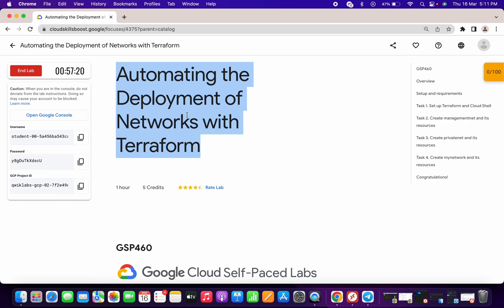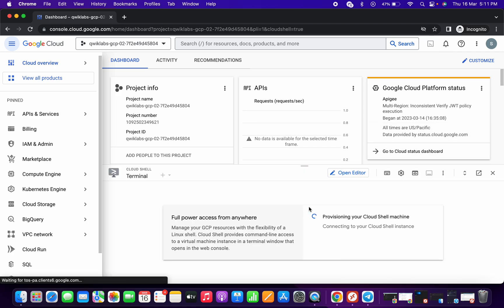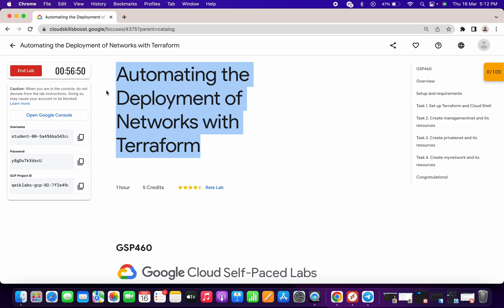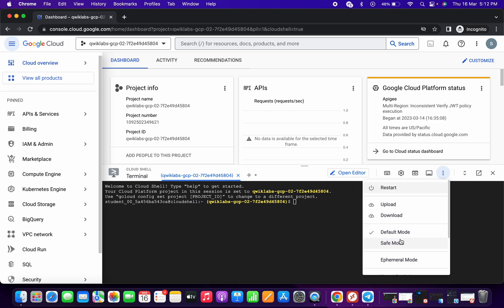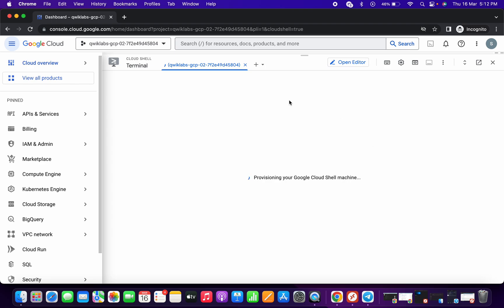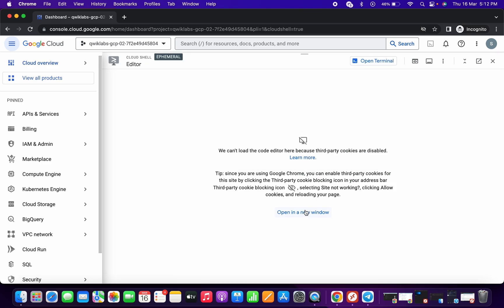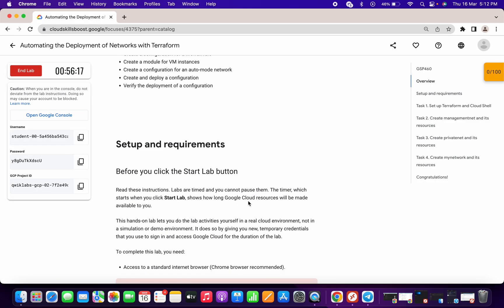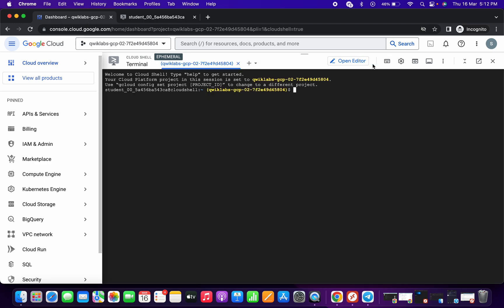Cloud shell not opening [Solution] | qwiklabs || cloudshell || [With Explanation🗣️]